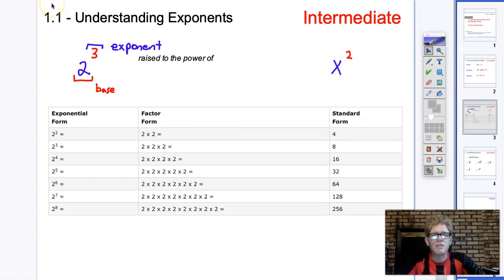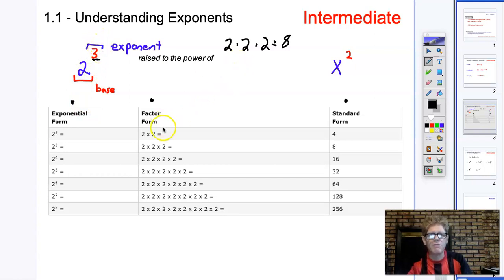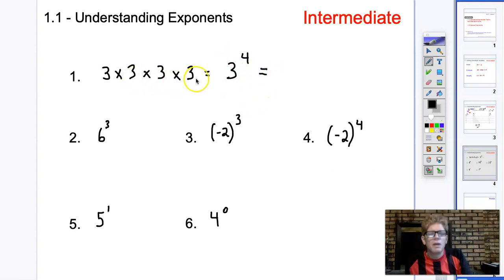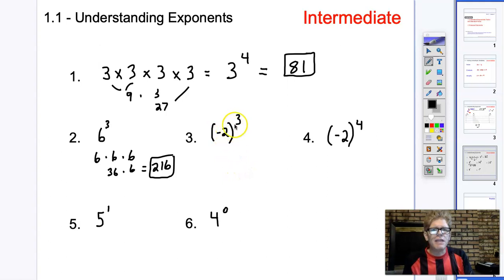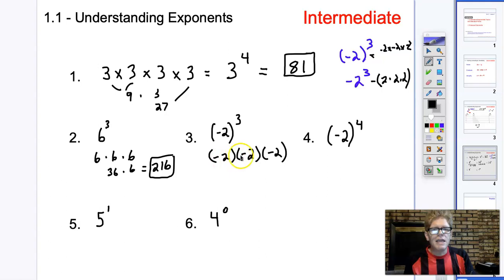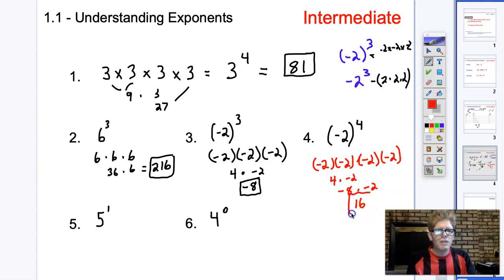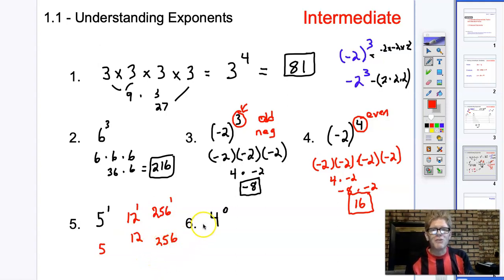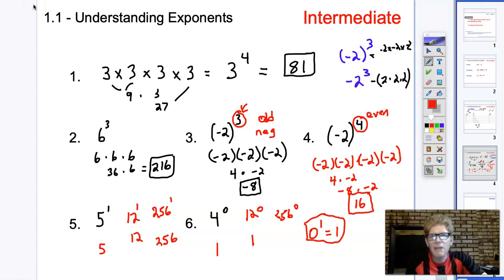U1L1 Part 2 - Forms and Evaluating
Understand the different forms exponents can be written in and how to evaluate exponents.  The forms include:  Exponential Form, Factor Form and Standard Form.